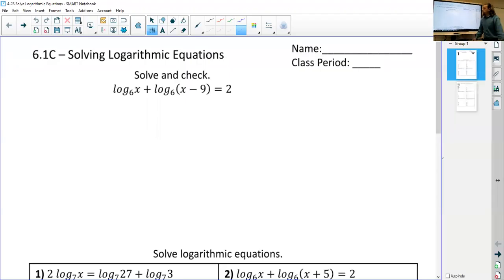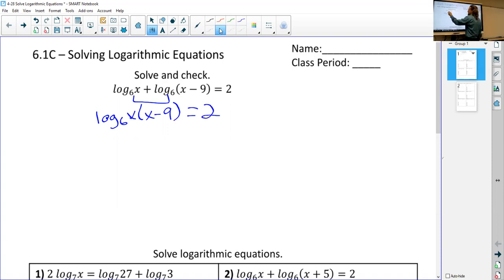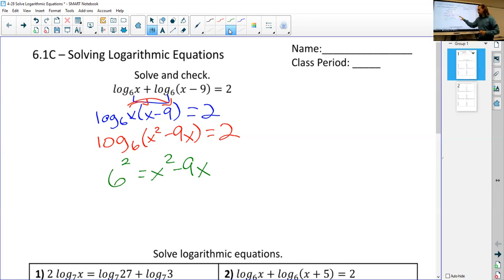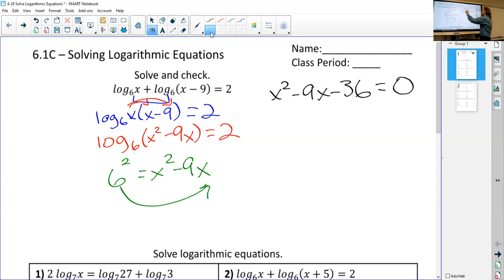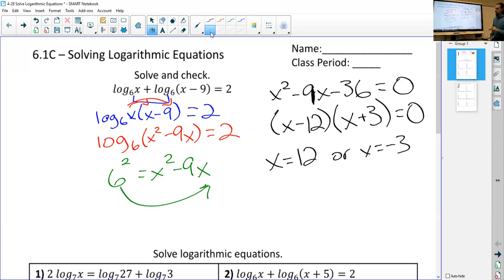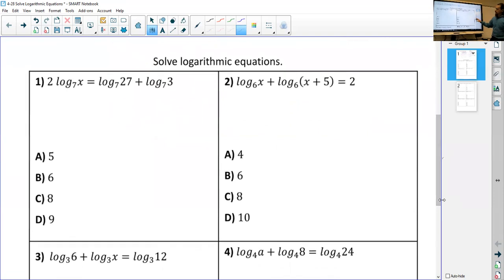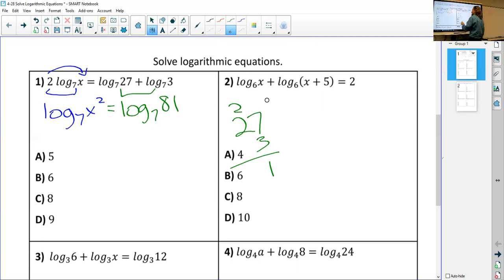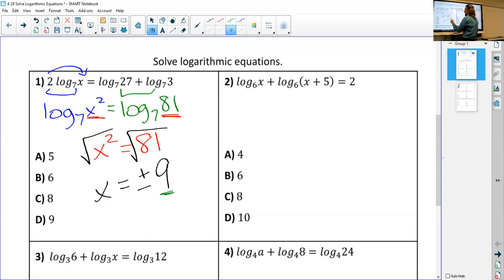Solving Logarithmic Equations